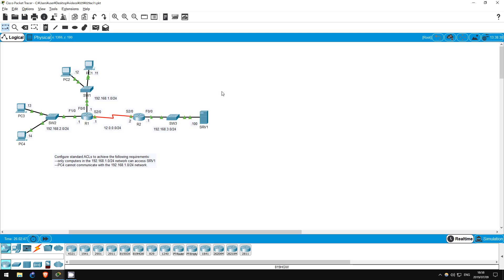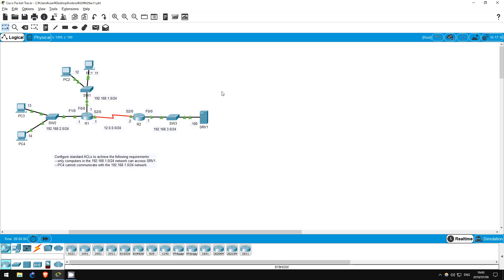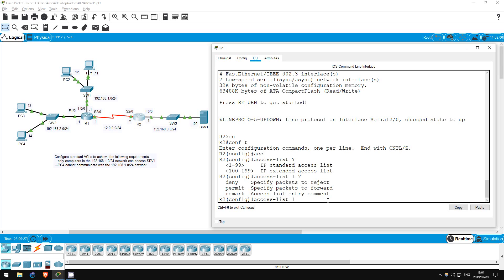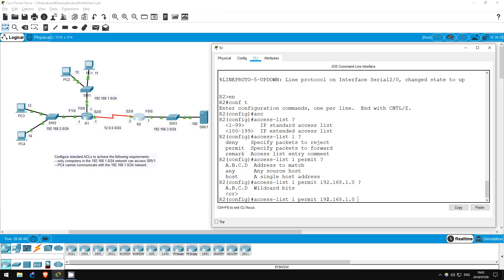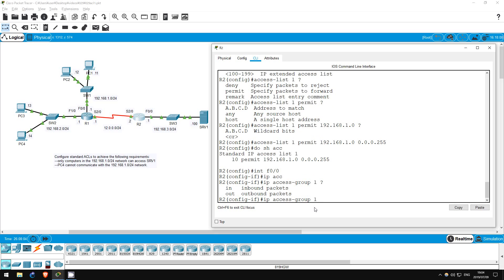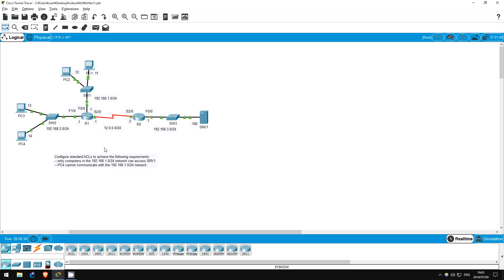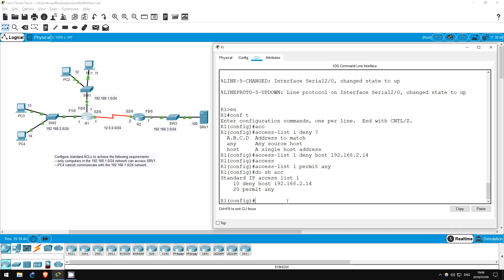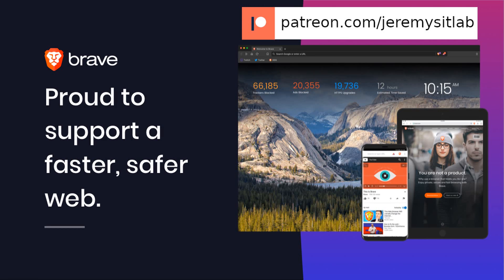FREE CCNA Lab 029: Standard ACLs (Access Control Lists Part 1)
In this free CCNA/CCENT lab you will configure numbered standard ACLs (Access Control Lists) to control traffic in a small network.

Cryptocurrency Addresses

Bitcoin: bc1qxjpza7nx46e8a2rtz6vkcrvxx9mfjnufdrk0jv
Ethereum: 0x08B4325b1B99B05d850A3bfCd4A6620D770cfB64